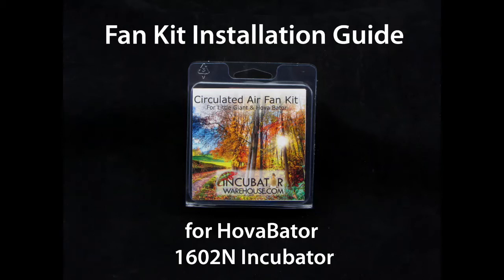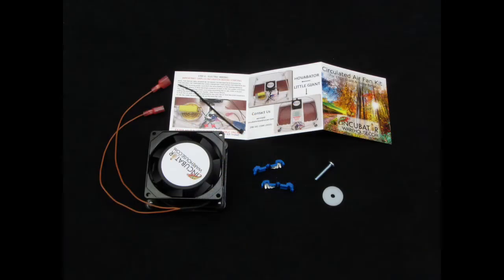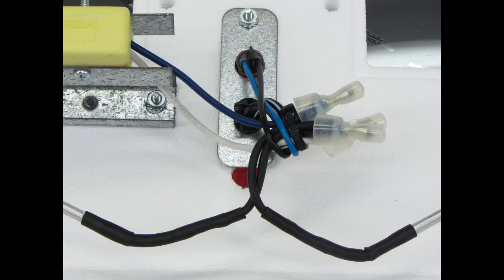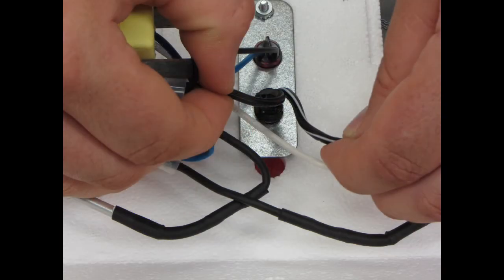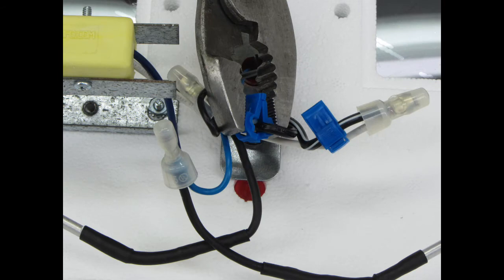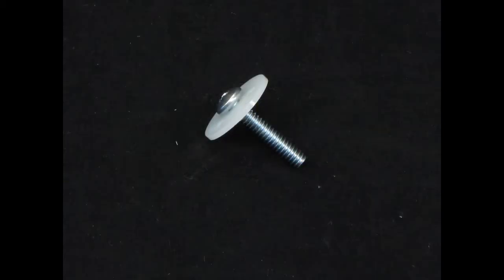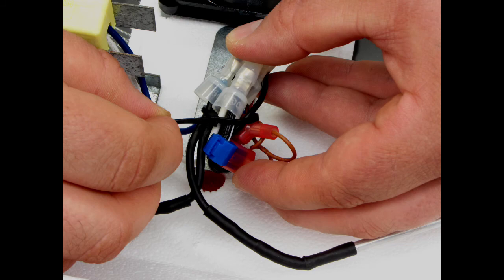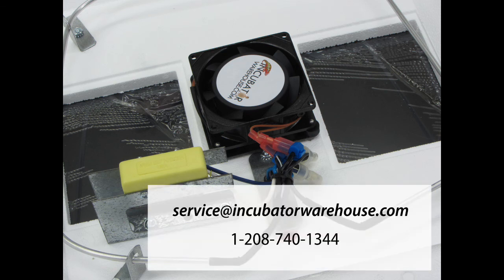Incubator Warehouse Fan Kit Install - HovaBator 1602N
In this video we will show you how to install the Incubator Warehouse fan kit into the HovaBator 1602N.